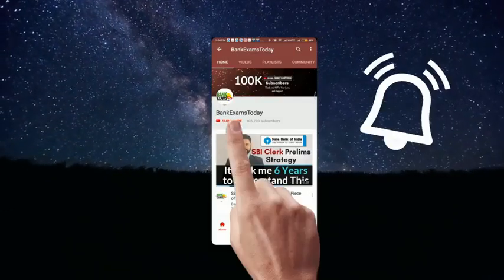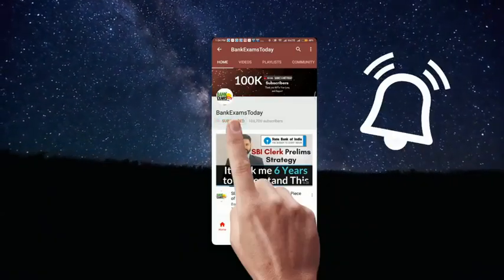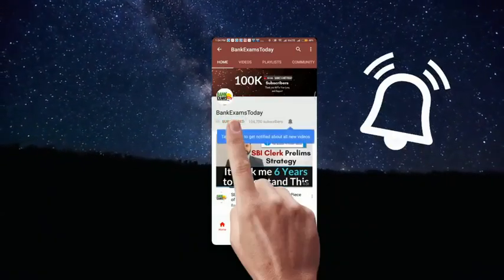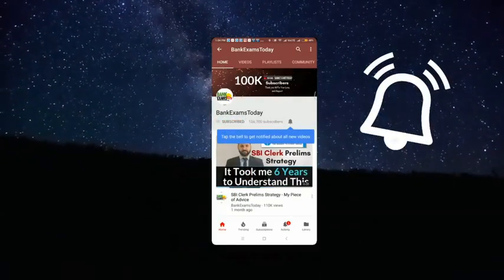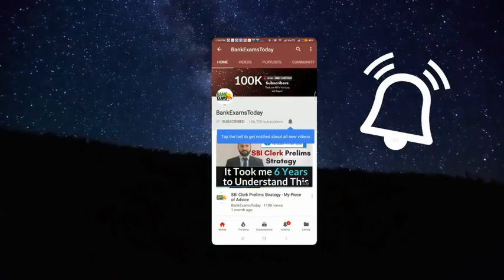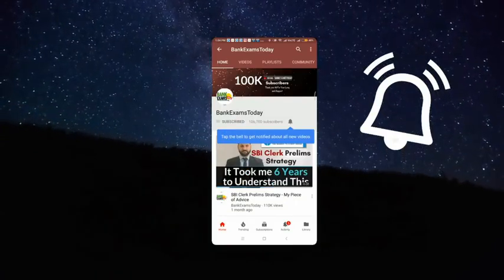BEST BOOK FOR QUANTITATIVE APTITUDE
quantitative aptitude book arun sharma
quantitative aptitude book amazon
quantitative aptitude book agarwal
quantitative aptitude book by s.chand pdf
quantitative aptitude book by bankers adda
quantitative aptitude book by sarvesh kumar
quantitative aptitude books for competitive examinations
quantitative aptitude book download
quantitative aptitude book for bank
quantitative aptitude books for rbi grade b
quantitative aptitude book hindi
quantitative aptitude shortcut methods book
quantitative aptitude shortcut methods book pdf
m tyra quantitative aptitude book
quantitative aptitude book names
rs aggarwal
quantitative aptitude book,